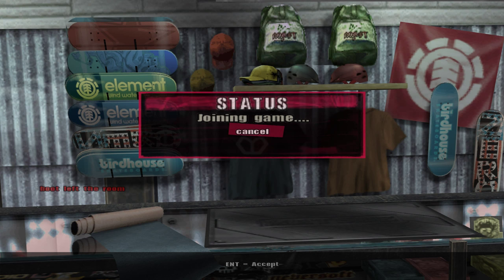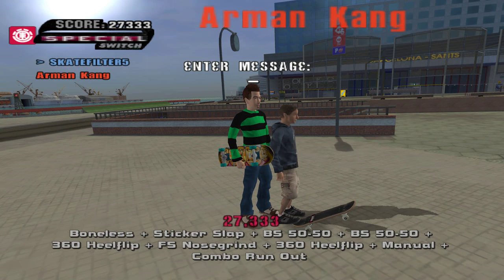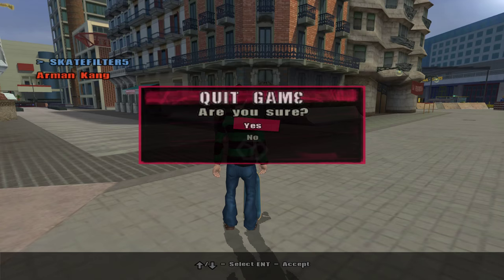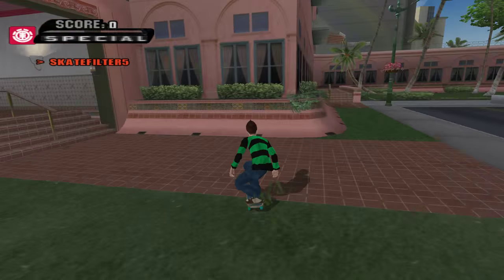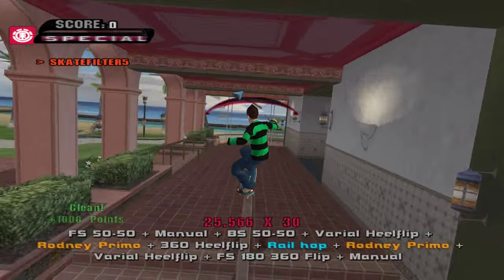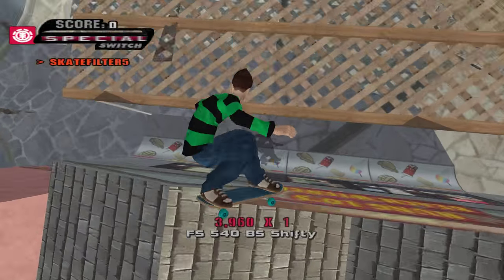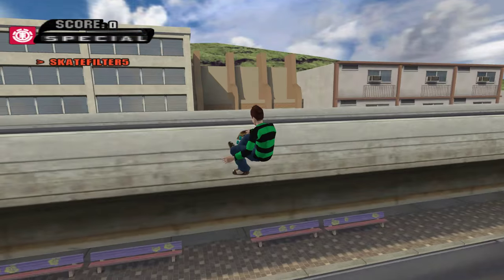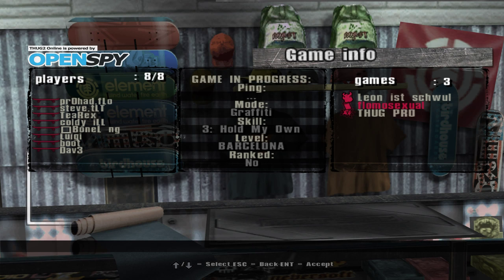THUG Pro - Online Gameplay Alone...